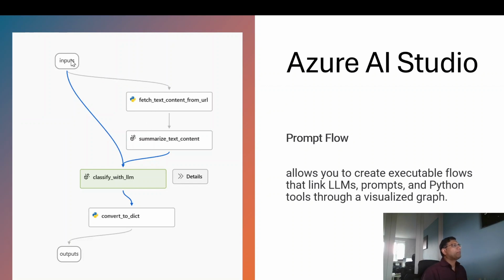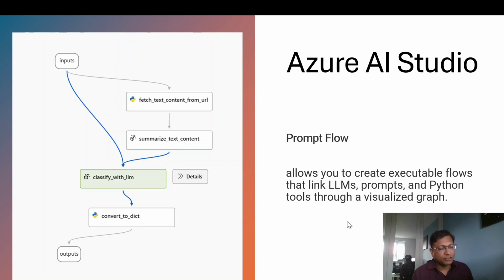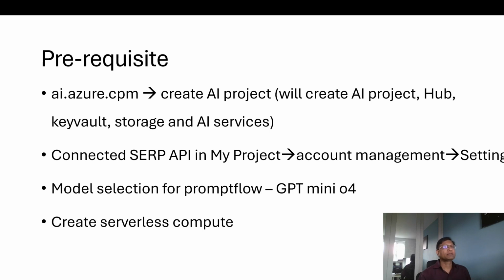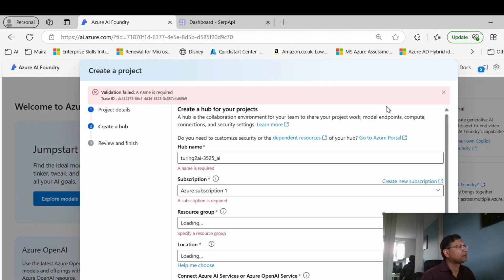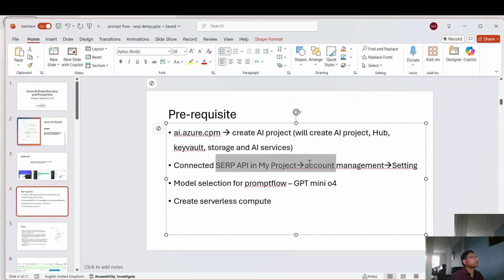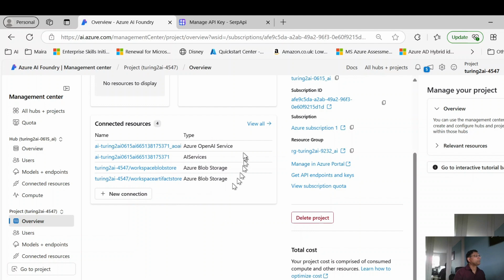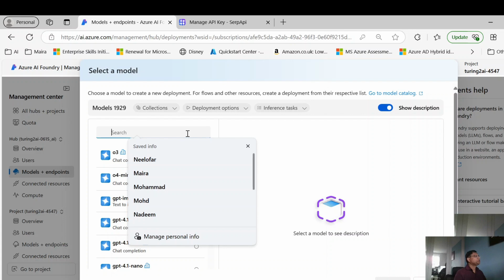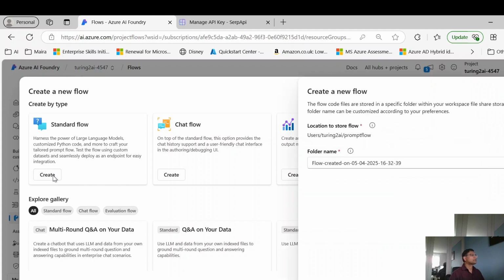Azure AI Studio - Prompt Flow demo using SERP API - Part 1of 2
We will learn to customize the output of LLM model using Google SERP API with real time web searches. Since each LLM model is trained upto certain date, its difficult to get latest update. This method will fetch the 10 web searches from Google search, combine them and then feed in to the GPT O4 mini model to get the AI based web search.